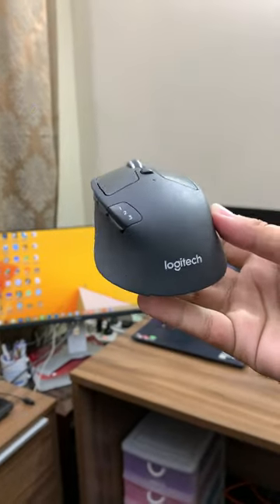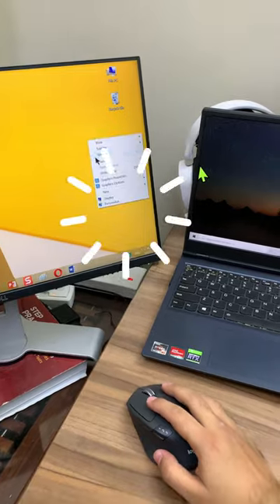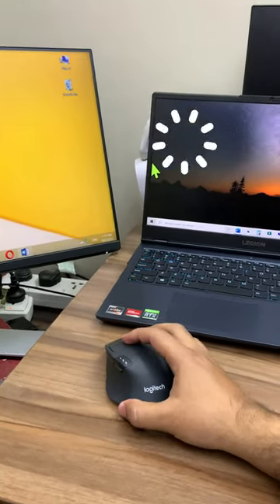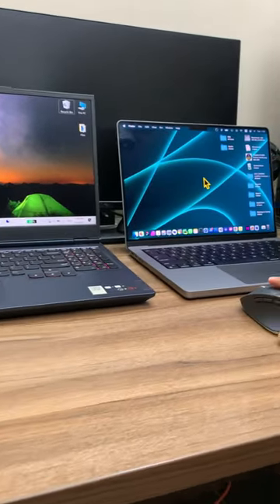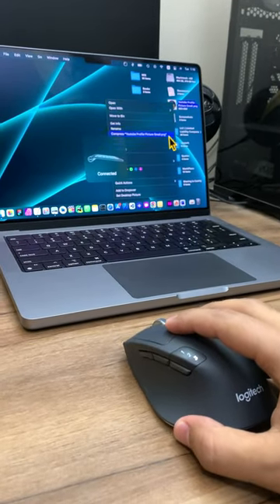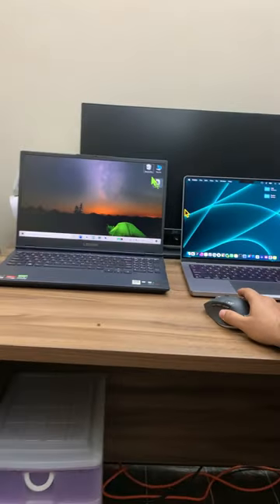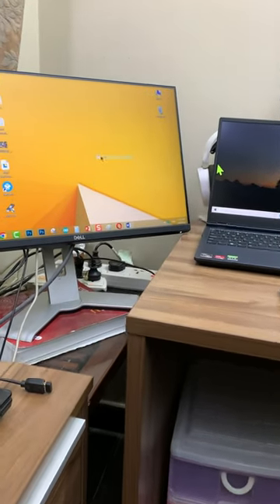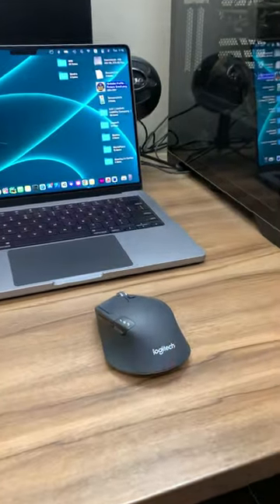Logitech m720 Mouse Flow Feature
The Logitech Flow mouse is a wireless mouse that is designed to work with Logitech's Flow feature, which allows users to control multiple computers with a single mouse and keyboard. The mouse is equipped with advanced tracking technology that allows it to work seamlessly across multiple devices, and it features a comfortable, ergonomic design that is suitable for long periods of use. The Flow mouse is compatible with both Windows and Mac operating systems, and it can be paired with other Logitech Flow-enabled devices such as keyboards and trackpads. In addition to its Flow capabilities, the mouse also includes other useful features such as customizable buttons and an easy-switching function that allows users to quickly switch between multiple devices. Overall, the Logitech Flow mouse is a versatile and convenient tool for those who need to work across multiple devices.